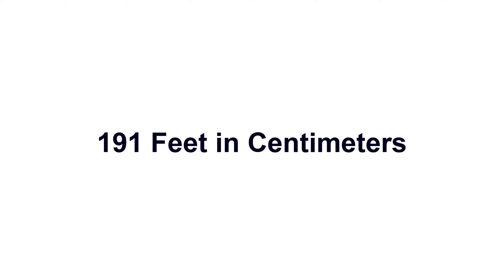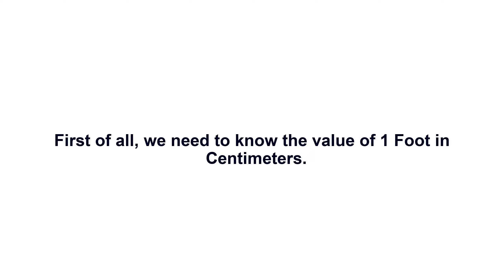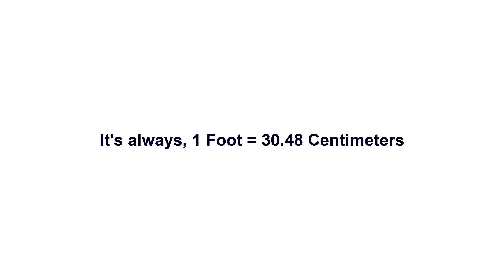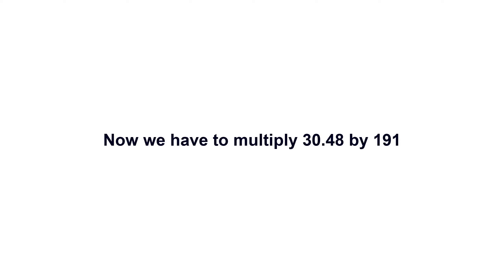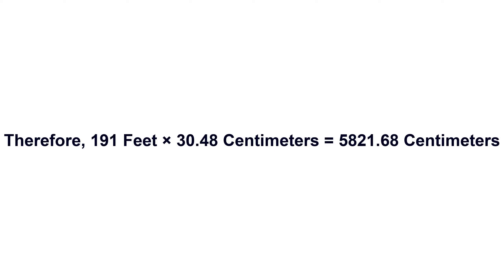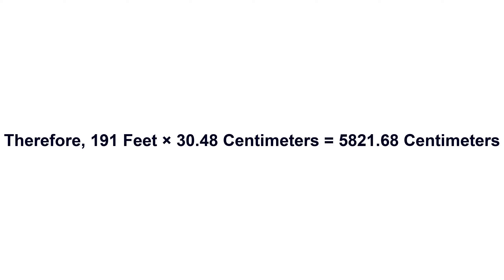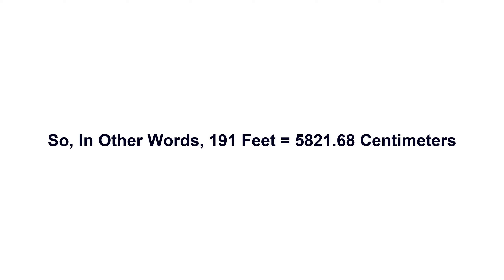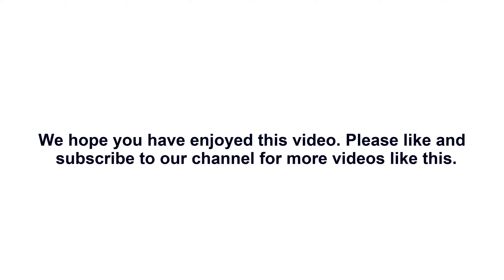191 feet in cm? How to Convert 191 Feet(ft) in Centimeters(cm)?